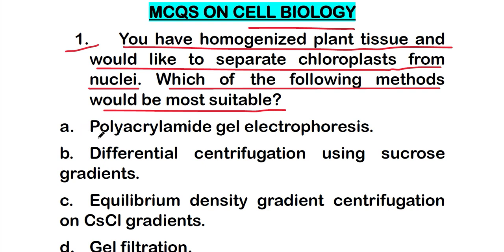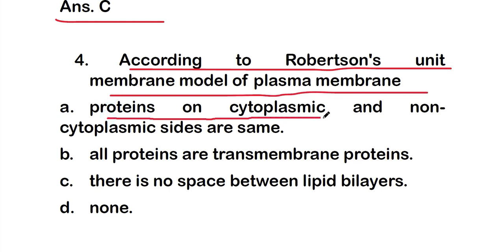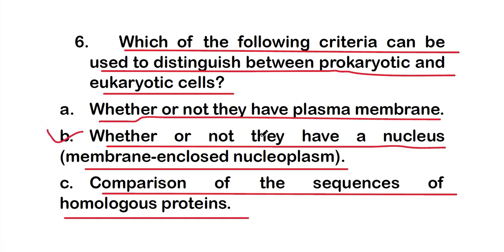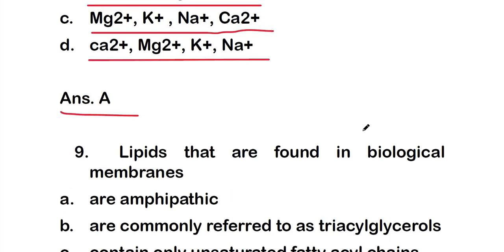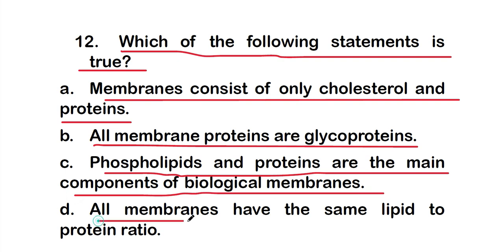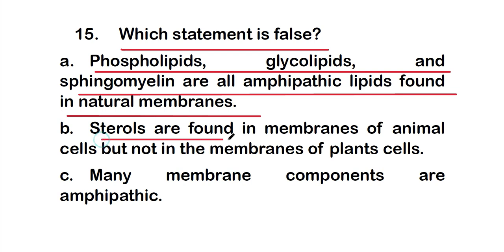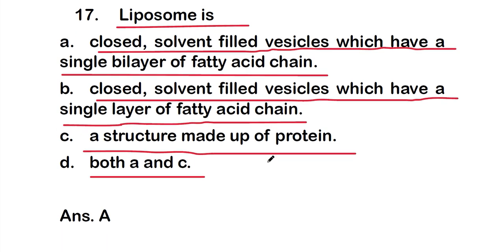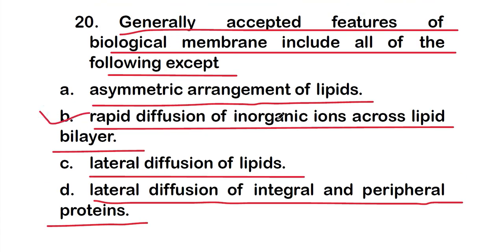MCQS ON CELL BIOLOGY *PART 1* WITH EXPLANATION | CELL BIOLOGY QUESTION & ANSWER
IN THIS SERISE OF VIDEOS I AM GOING TO DISCUSS ALL TOTAL 1800+ MCQS ON CELL BIOLOGY WHICH WILL BE BENIFITIAL FOR CSIR LIFESCIENCE EXAM, ICMR NET, GATE LIFESCIENCE, MSC ENTRANCE EXAM, MEDICAL LBORATORY TECHNOLOGIST, NURSE EXAM, HOSPITAL MANAGEMENT EXAMS AND FSSAI EXAMS.